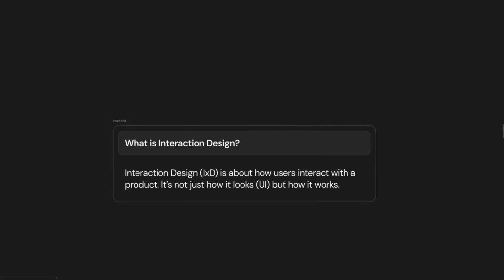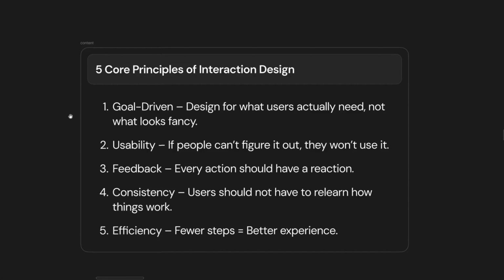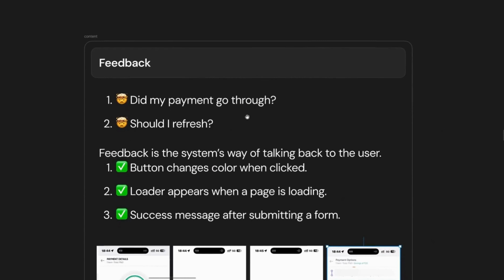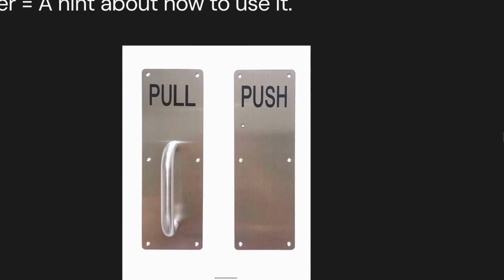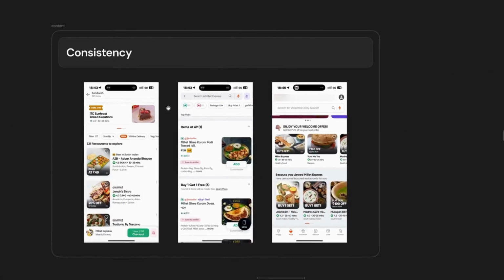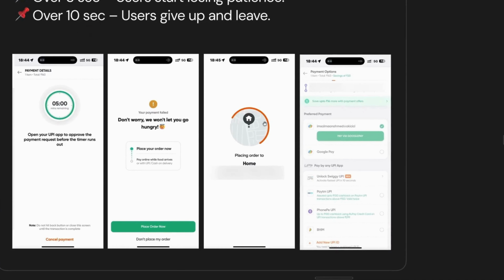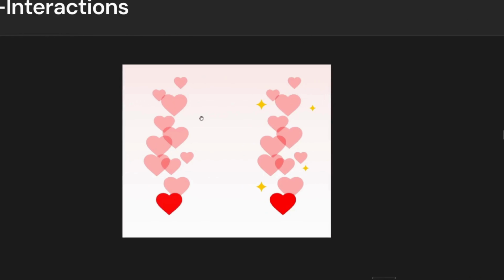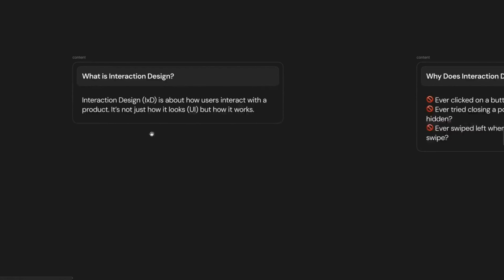Interaction Design in UI/UX | How to Design Better User Interactions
🎨 Welcome to Day of Figma! 🚀

A beautiful screen that doesn't respond to you feels broken. In this video, I break down interaction design — the states, feedback, and motion that make an interface feel alive instead of static — and show you how to design and prototype it in Figma.

This follows my UI Patterns & Components video — once your components exist, interaction design is what makes them actually usable: [link]

⏱️ Timestamps

00:00 Hook — Did It Work?
00:35 What Is Interaction Design?
01:30 UI Design vs Interaction Design
02:20 User Action → System Response
03:10 Affordances & Signifiers
04:10 Feedback
05:00 Interaction States
06:00 Consistency
06:50 Error Prevention
07:40 Microinteractions
08:40 Real UI Example
10:00 Common Interaction Mistakes
11:10 Before vs After
11:40 Recap
📌 What you'll learn:
- What interaction design actually means
- The 6 core states every interactive element needs
- How feedback and micro-interactions build user trust
- How to prototype states and transitions in Figma
- Mistakes that leave your UI feeling unfinished